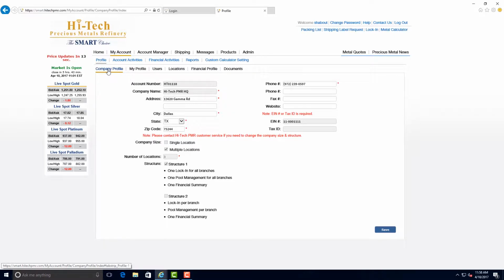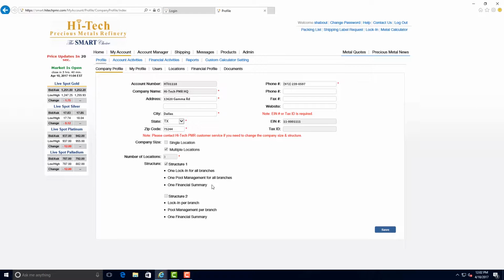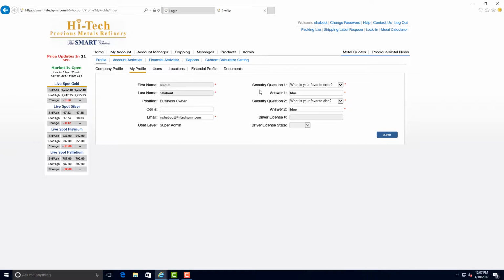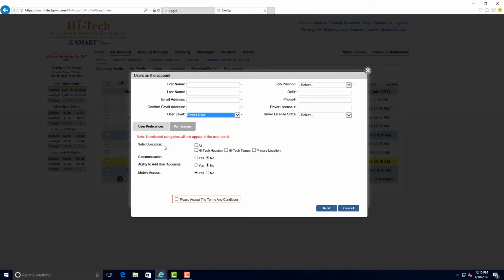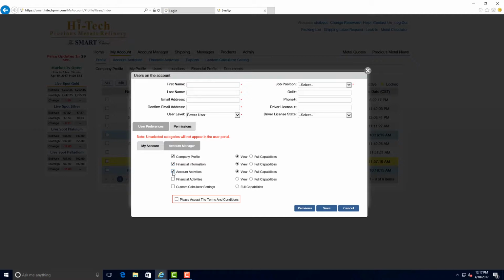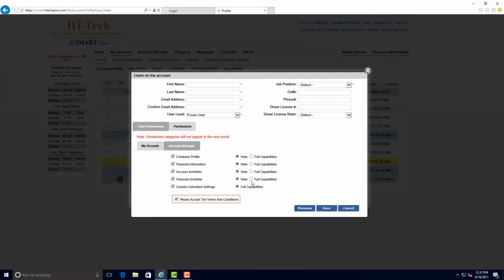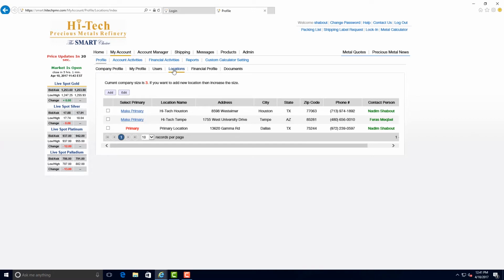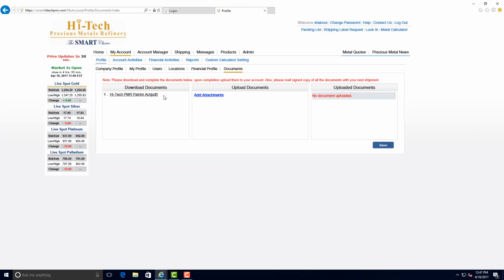Hi-Tech Precious Metals Refinery Tutorial 2 - Company Setup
In this Smart Portal Tutorial you will know how to setup your company
Precious Metals Refinery